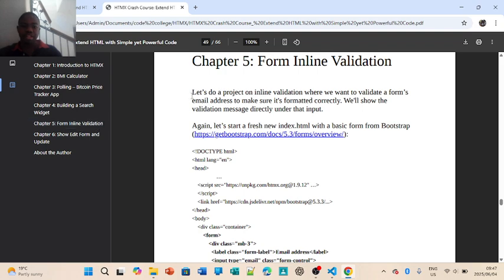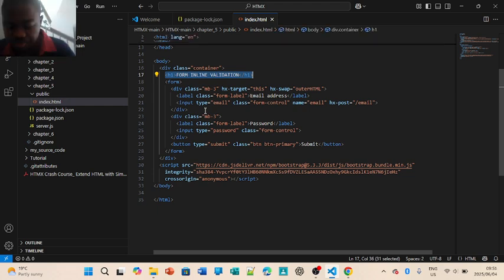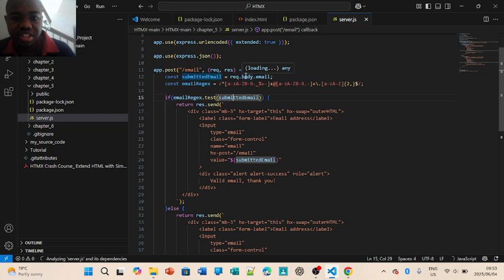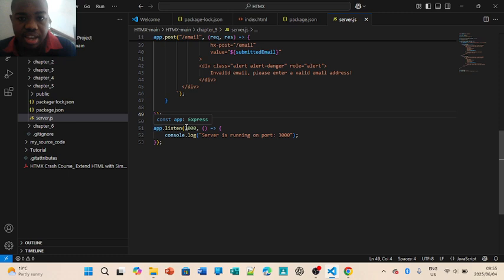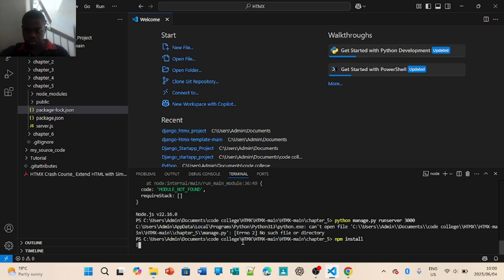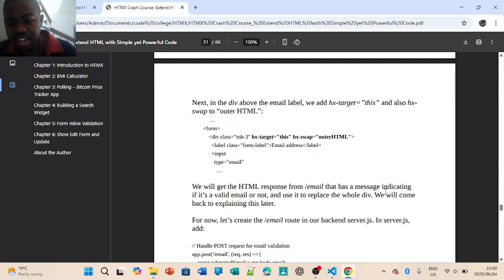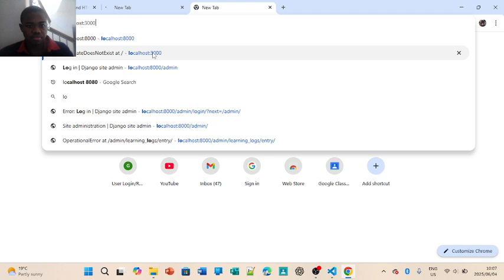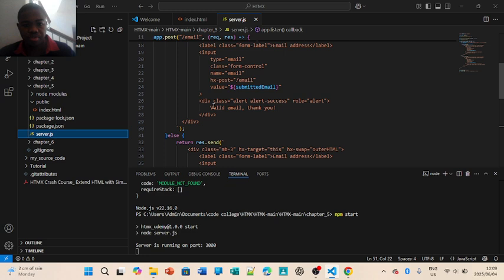HTMX Crash Course: Extend HTML with Simple yet Powerful Code: (Chapter 5)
Chapter 5: Form Inline Validation
Let’s do a project on inline validation where we want to validate a form’s
validation message directly under that input.
Again, let’s start a fresh new index.html with a basic form from Bootstrap:
When the user types in the email and clicks outside or goes to another field,
it should validate the email and highlight to the user if that email was valid
or not.
Normally, we will have a hx-post on the form for the submission, but in this
chapter, we are not really concerned with the submission. We will make a
So let's add in the input:
We add hx-post and set that to /email. Note that /email is not for form
submission, its just for the email field validation. When we type in the
email field and click outside of it, it makes a request to /email for the email
validation.
Next, in the div above the email label, we add hx-target=”this” and also             hx-swap to “outer HTML”:

We will get the HTML response from /email that has a message indicating
if it’s a valid email or not, and use it to replace the whole div. We will come
back to explaining this later.
For now, let’s create the /email route in our backend server.js. In server.js,
add: